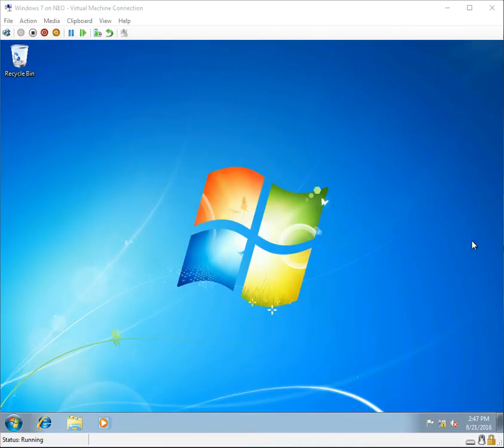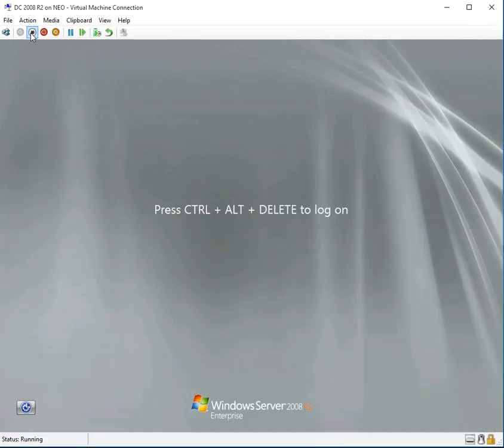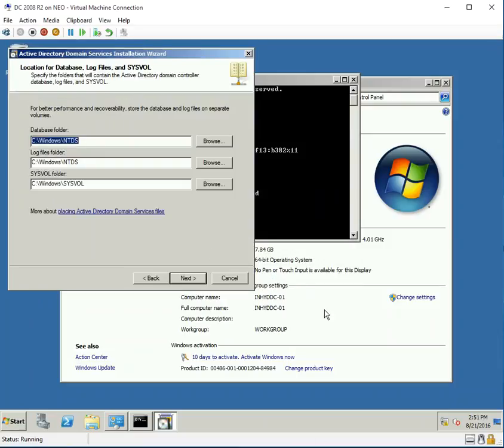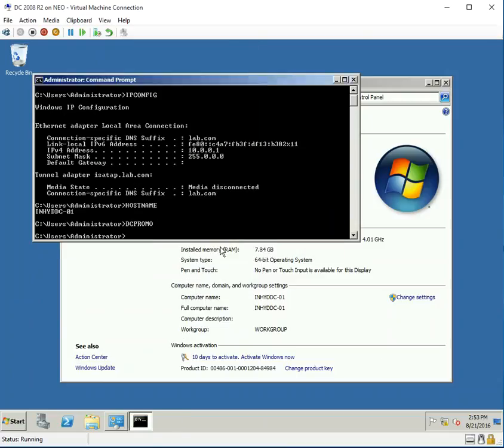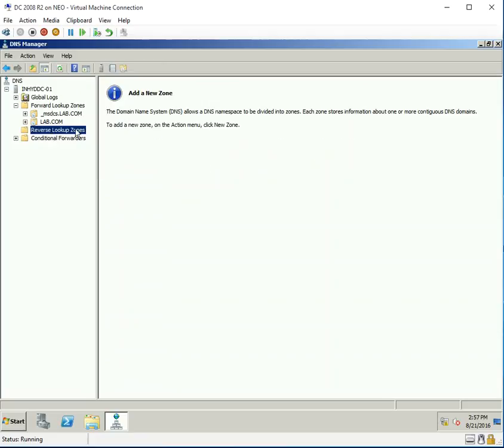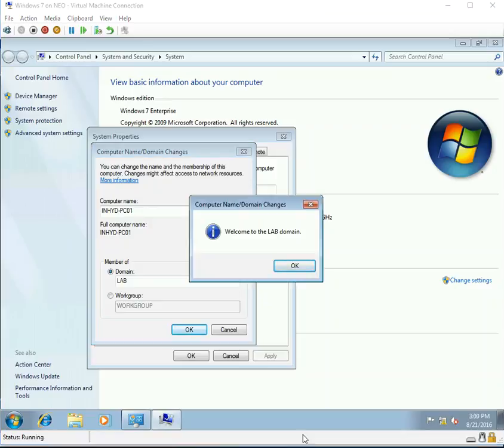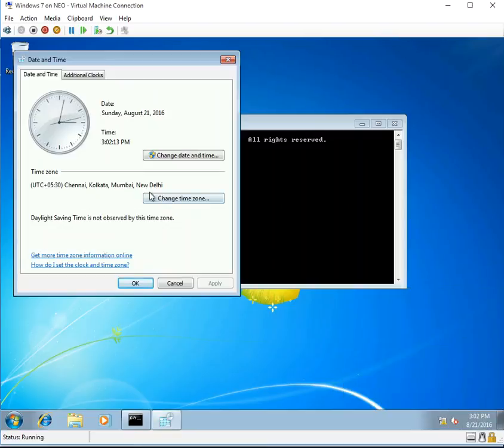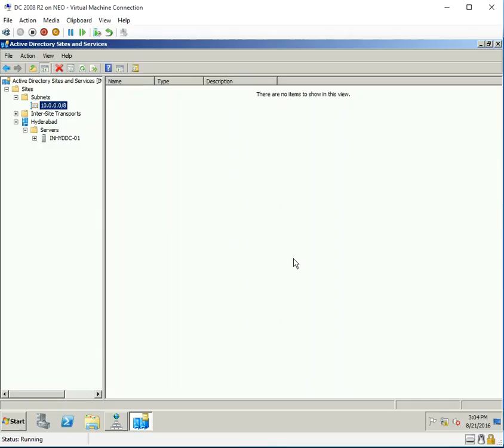Windows 2008 R2 Domain Control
This video will help to explain Create a Domain Controller and configure Windows DNS Server and add a computer to a domain controller
- First Class Check out my SCCM Course with in-depth of training  with more than 45hrs